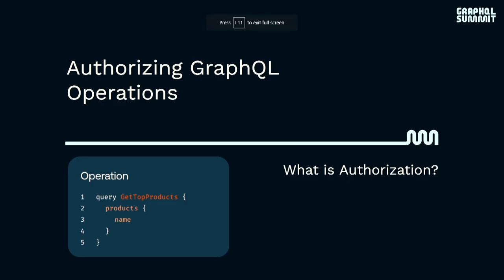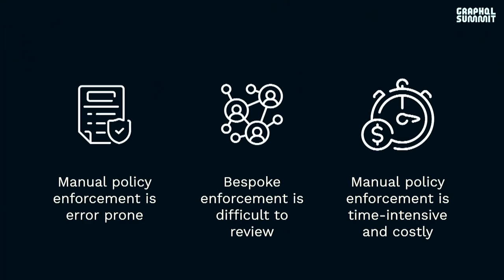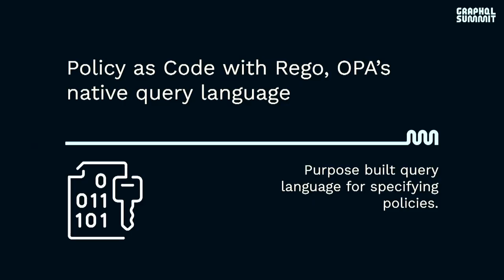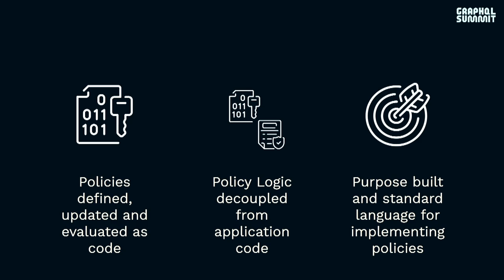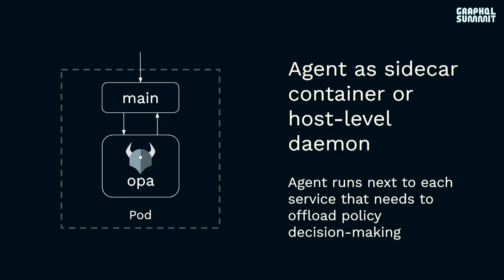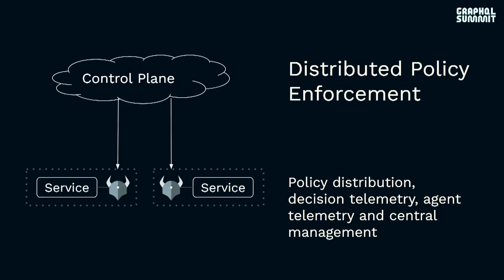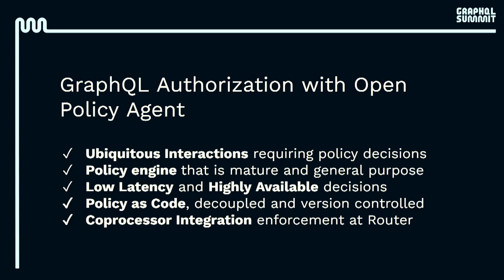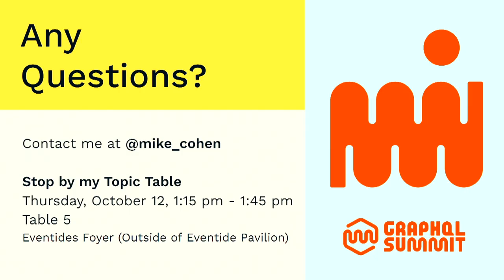GraphQL Authorization with Open Policy Agent - Mike Cohen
Authorization is a crucial aspect of any API, including GraphQL. The complex nature of GraphQL requests can make it difficult to implement fine-grained authorization rules that restrict access to specific fields or arguments. Ensuring a consistent implementation across subgraphs further complicates this task. In this talk we'll explore how Indeed leveraged Open Policy Agent and the Rego policy language to enforce some authorization use cases for all subgraphs at the OneGraph layer.